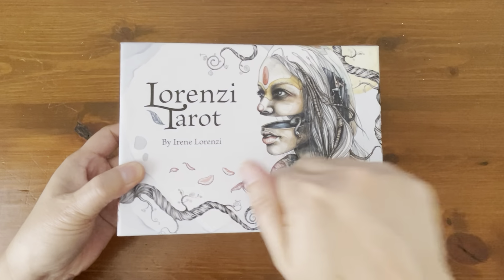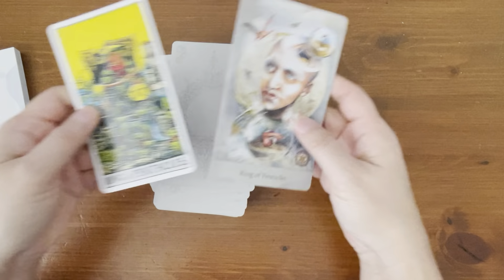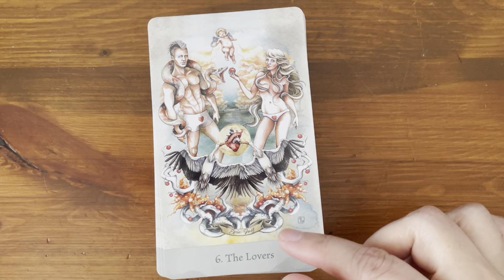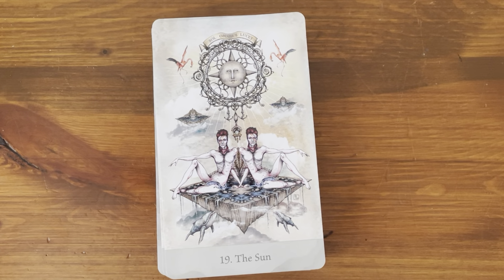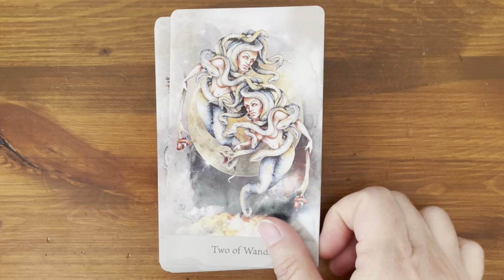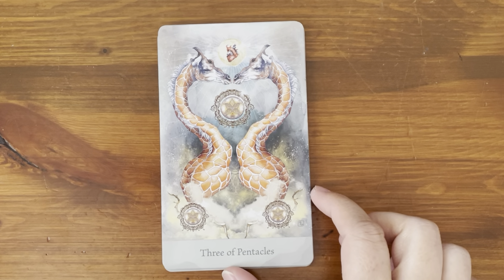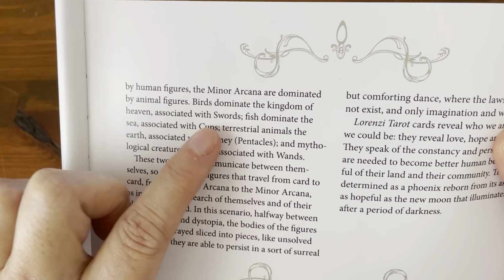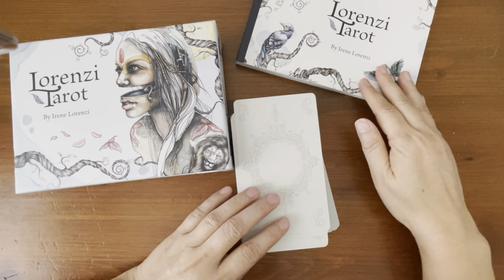Lorenzi Tarot | Full Flip Through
By Irene Lorenzi